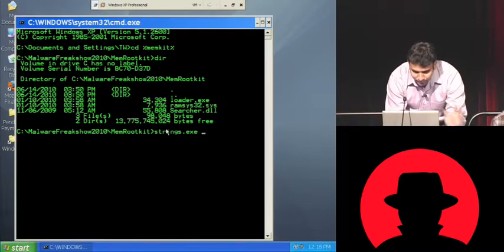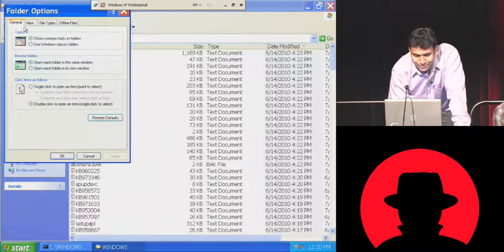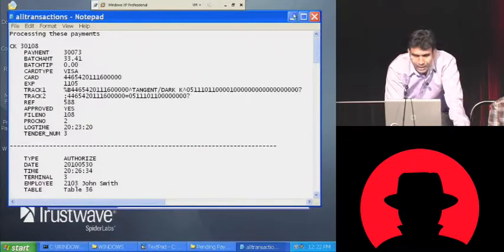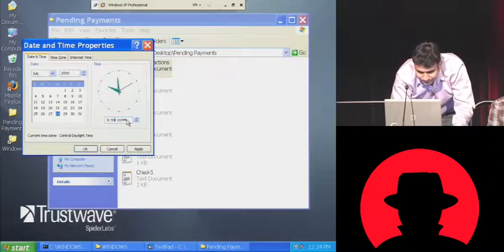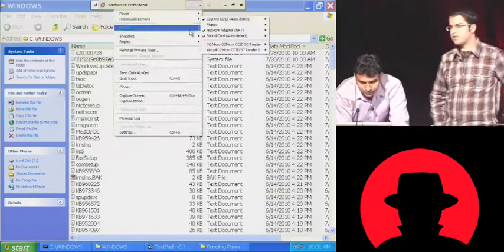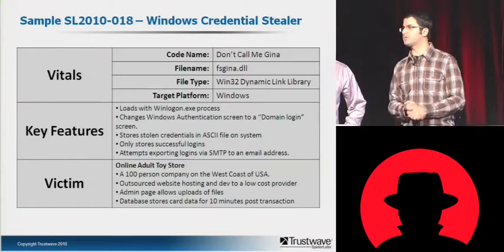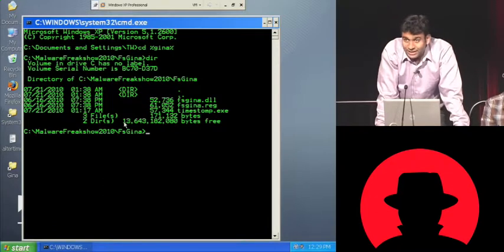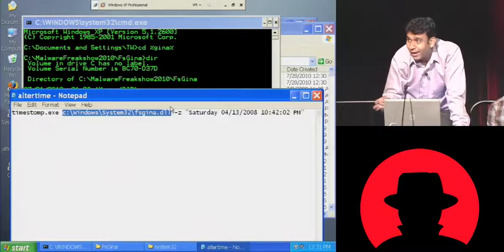Black Hat USA 2010: Malware Freak Show 2010: The Client-Side Boogaloo 2/4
Speakers: Nicholas J. Percoco, Jibran Ilyas

We had a busy year. We investigated over 200 incidents in 24 different countries. We ended up collecting enough malware freaks [samples] to fill up Kunstkammer a few times over. Building upon last year's DEFCON talk, we want to dive deeper and bring you the most interesting samples from around the world - including one that made international headlines and the rest we're positive no one's ever seen before (outside of us and the kids who wrote them). This talk will bring you 4 new freaks and 4 new victims including: a Sports Bar in Miami, Online Adult Toy Store, US Defense Contractor, and an International VoiP Provider. The malware we are going to demo are very advanced pieces of software written by very skilled developers. The complexity in their propagation, control channels, anti-forensic techniques and data exporting properties will be very interesting to anyone interested in this topic.